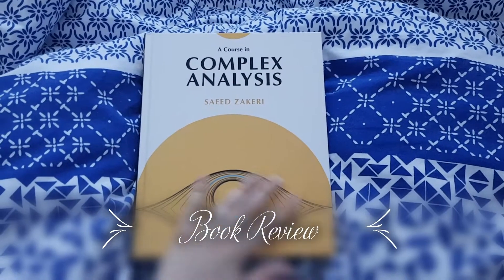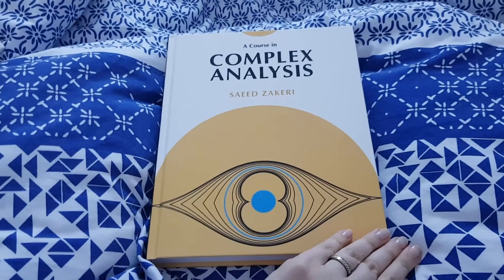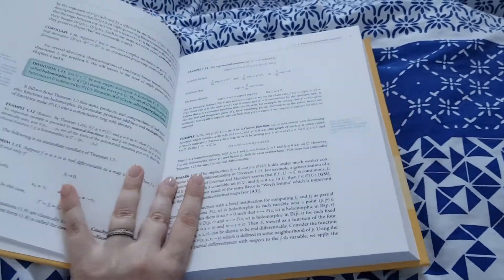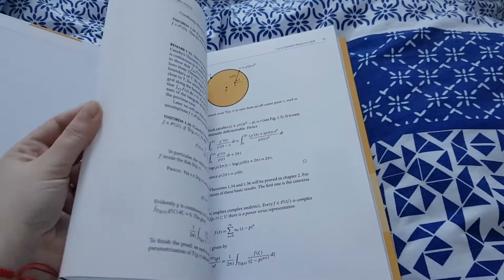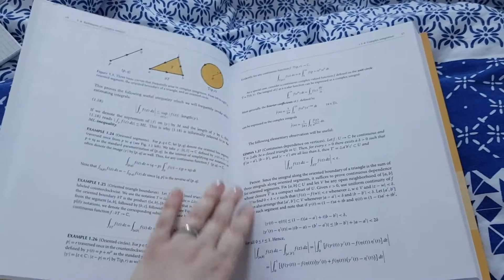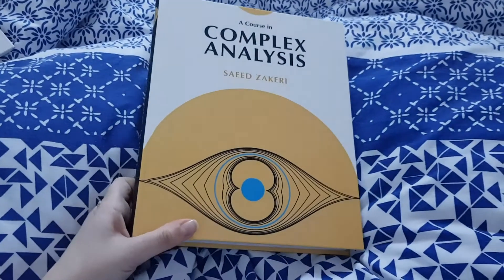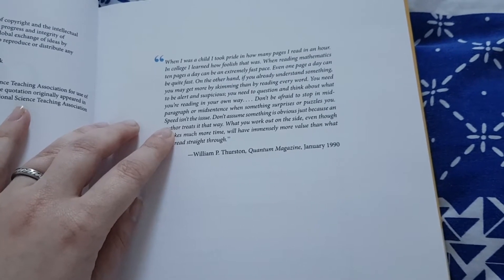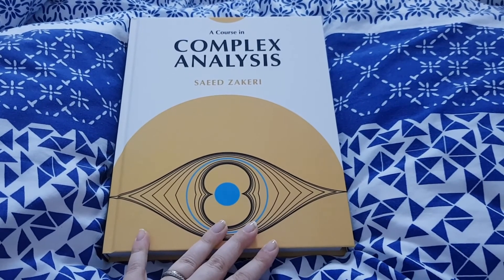A Course in Complex Analysis | Book Review | LThMath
Here is a more chill review for "A Course in Complex Analysis" by Saeed Zakeri.  I have received this book from Princeton University Press for an honest review.